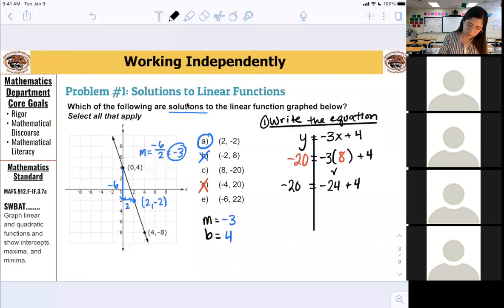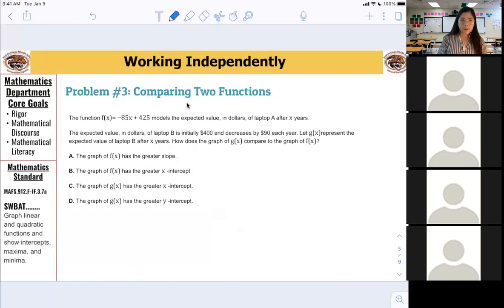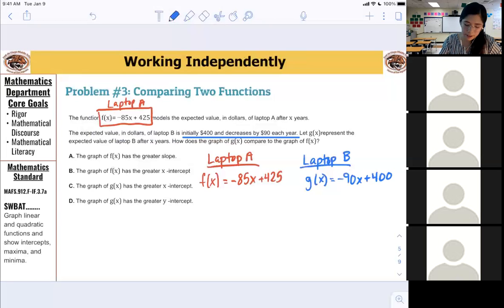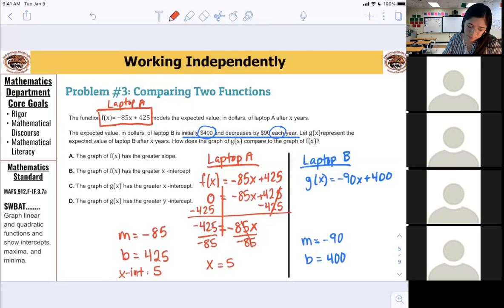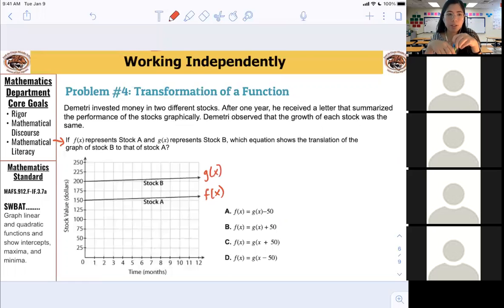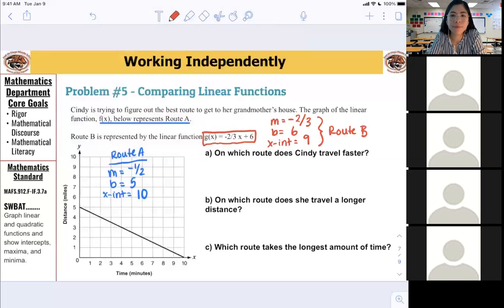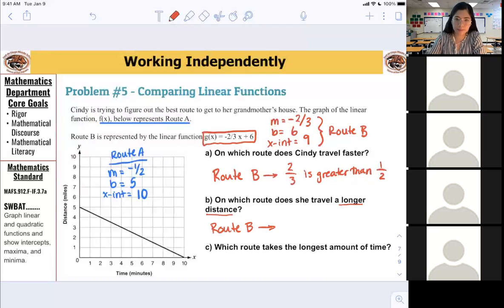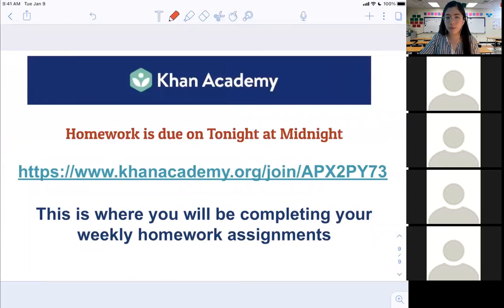November 6th: Review of Comparing Functions